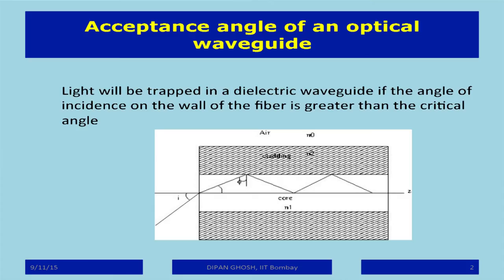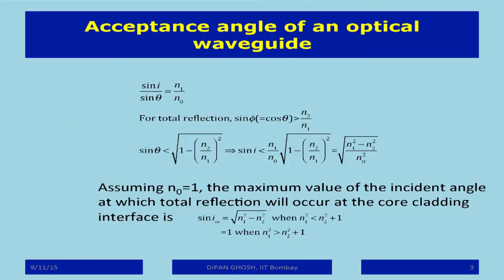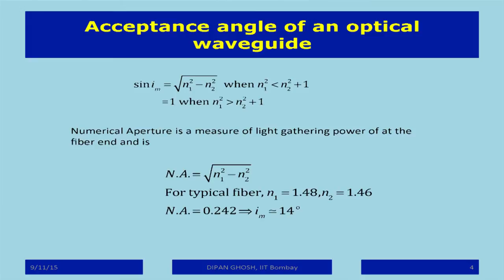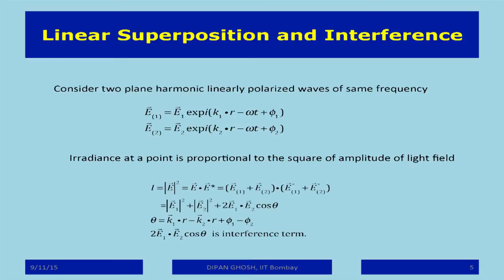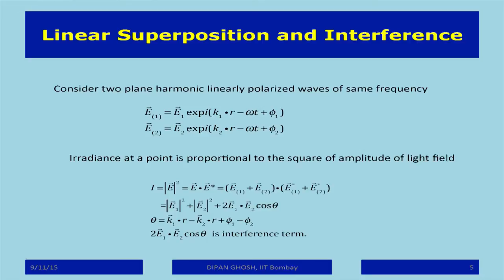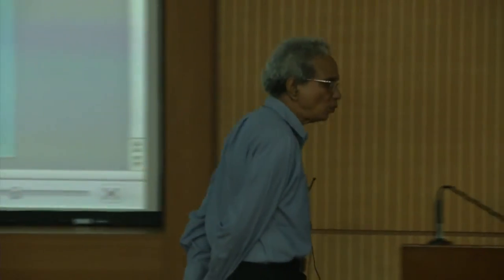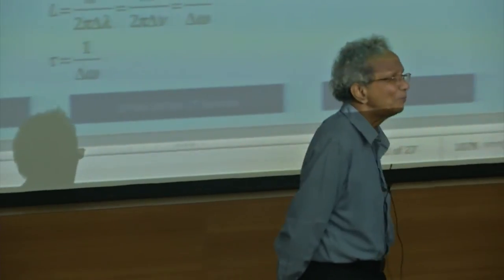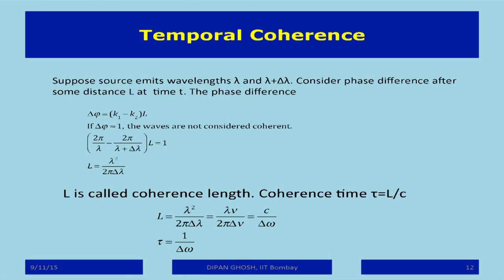EP C S13 Optics II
This is 13th session on Engineering Physics workshop arranged for Coordinators. It was delivered by Professor Prof. Dipan K Ghosh  from IIT Bombay.

In this session he talked about linear superposition and interference in electromagnetism, he also covered coherence concept with equations.